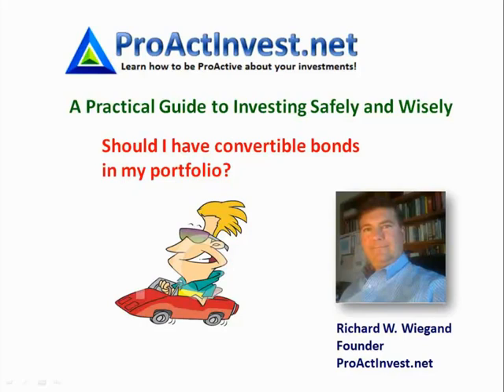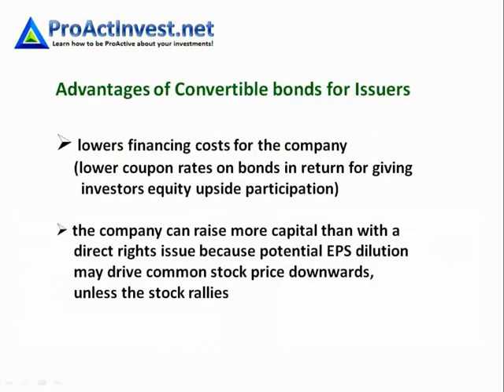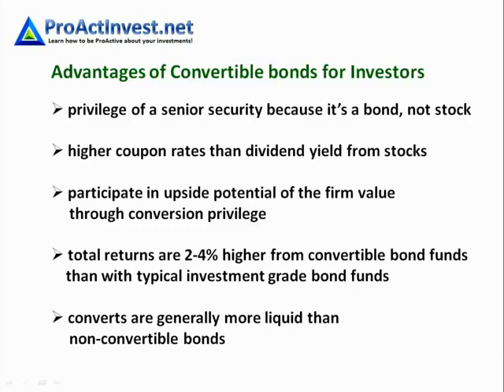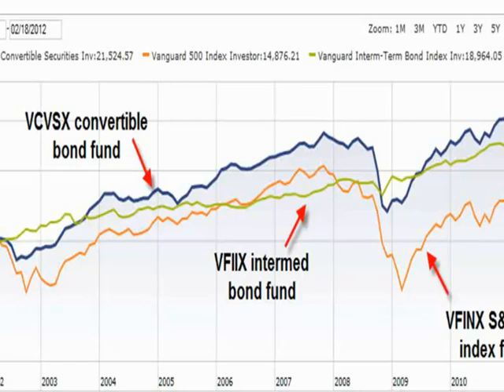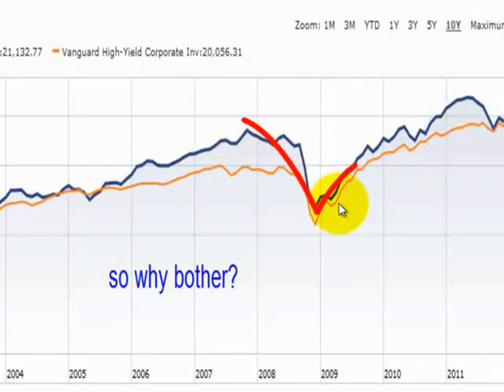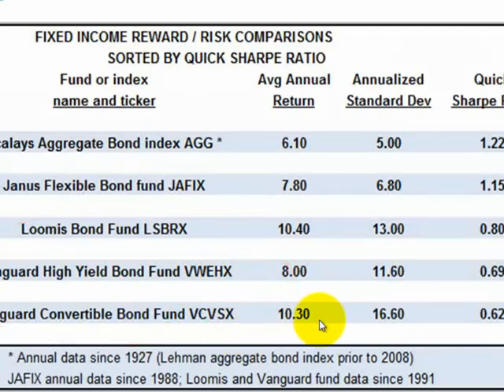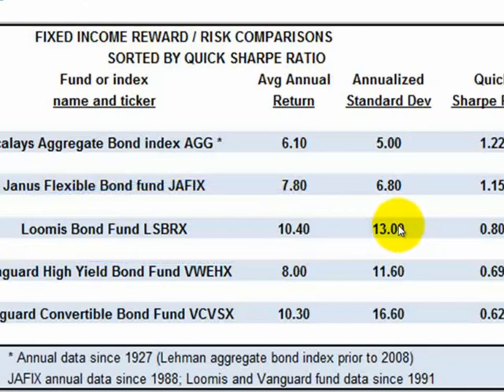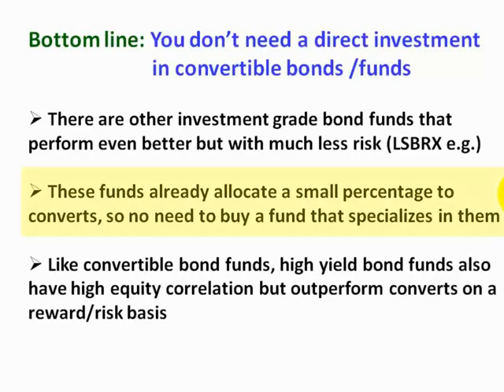A Practical Guide to Investing - Should I Invest in Convertible Bonds?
addresses the question whether convertible bonds should be a part of a long-term investor's portfolio.

Video Timeline
0:01 Intro
1:42 Key questions covered in the lesson
2:08 What are convertible bonds?
3:30 Advantages to issuers of convertible bonds
4:19 Advantages to investors
5:18 Disadvantages to investors
5:48 Morningstar overlay chart VCVSX, VFINX, VFIIX
7:55 Converts highly correlated with the stock market
8:50 There are better bond funds with less risk out there like LSBRX
10:14 Reward to risk (Q Sharpe ratio) comparisons
12:34 Avg annual % returns - best and worst year comparisons
13:23 The bottom line
14:44 Outro and PLEASE SPREAD THE WORD

It is a chapter from the upcoming E-Book & video series entitled A Practical Guide to Investing Safely and Wisely by Richard Wiegand, which will be available to subscribers in coming weeks.  I welcome your comments and feedback and hope that you can help spread the word to all your friends and family!